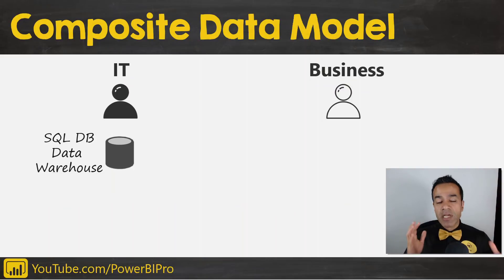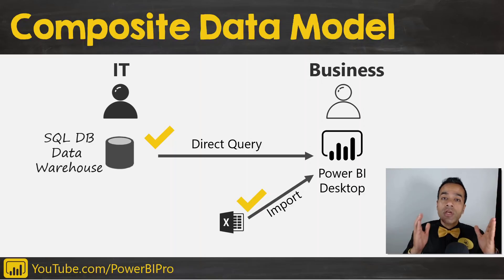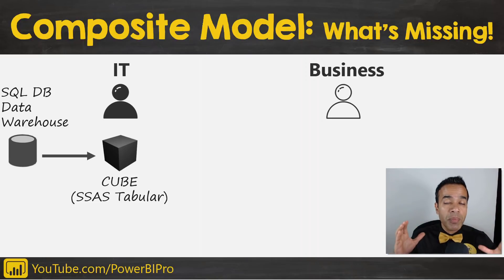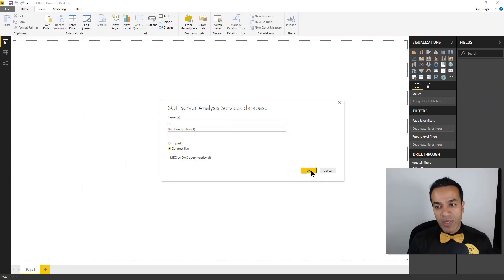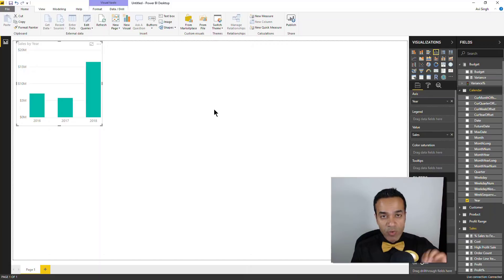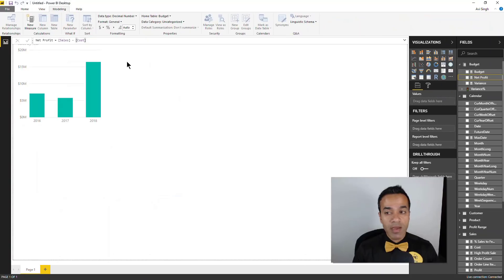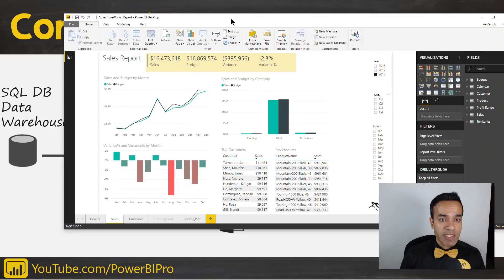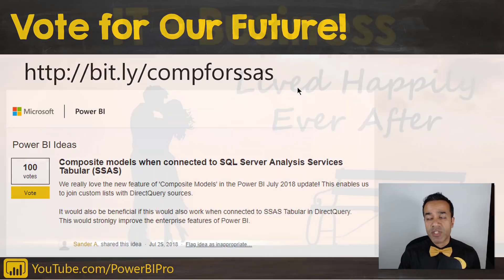What’s Next for Power BI Composite Models (IT + Business Love Story ♥?)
What’s Next for Power BI Composite Models could blow your mind! It could mean that IT & Business can live happily ever after ;-)
But wait…we are not there yet, make this future possible by voting for this idea:

Power BI Composite Models is one of the most revolutionary features of Power BI. But we need it go one extra step: to work with SSAS Tabular. Watch the video to learn why this is a crucial step for the future of Self-Service BI.

⚡Power On!⚡
-Avi Singh